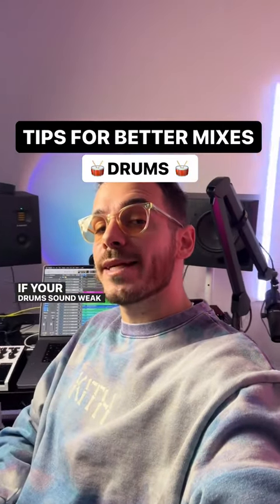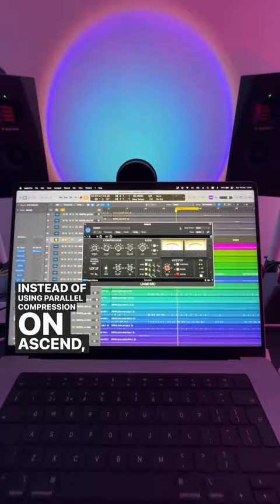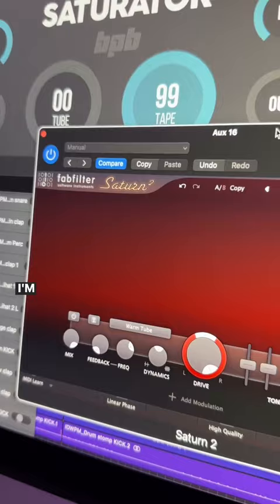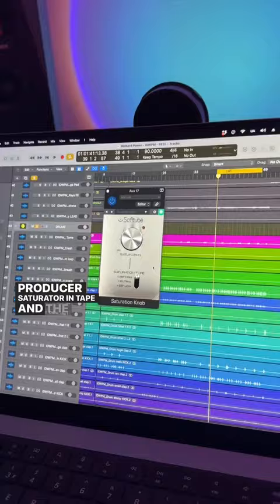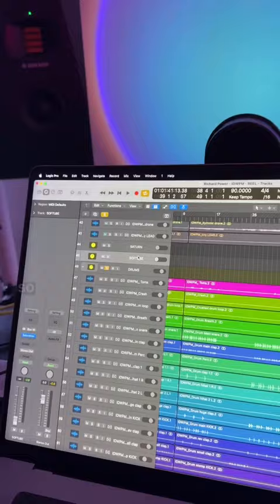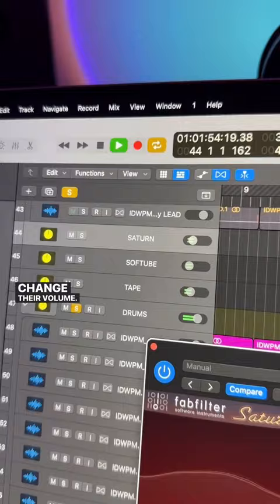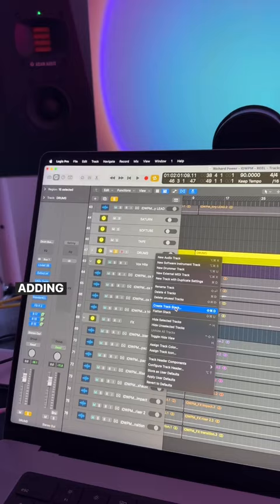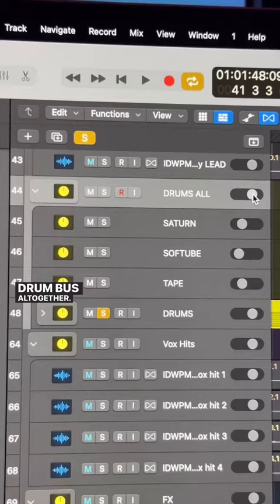This idea is inspired by incredible mixing engineer @thomasvopstal - go follow him for amazing tips!